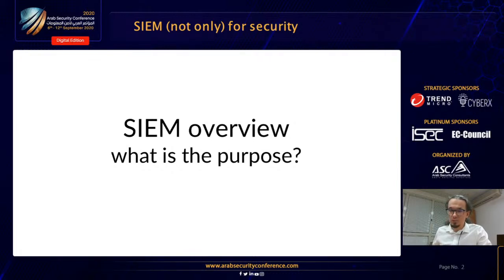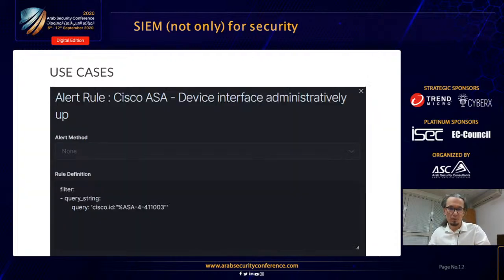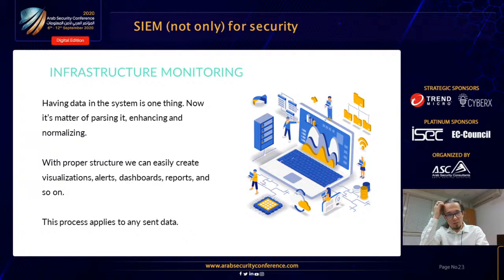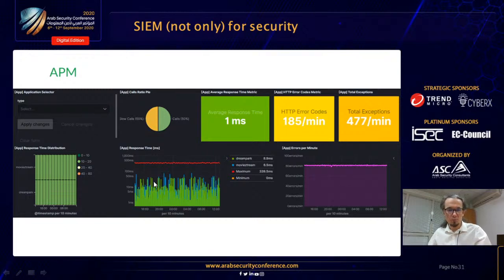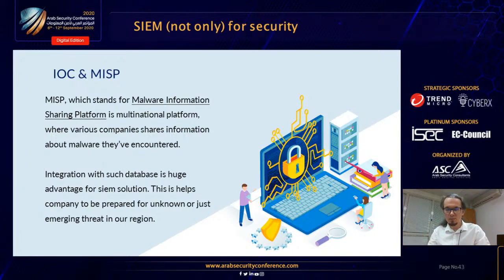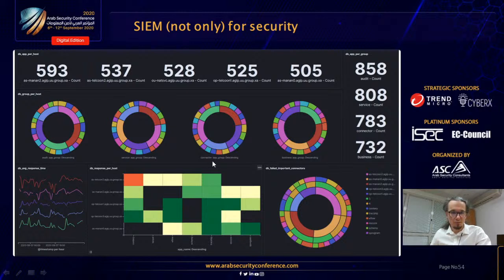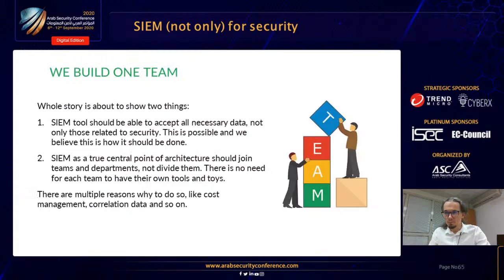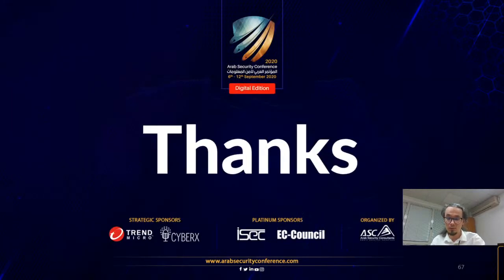ASC2020 - SIEM (not only) for security - Simon Ćwiek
General SIEM overview, what is the purpose of the system, What we think is missing? Typical sources overview, Use cases for regular security and
Adding new scope for the data.
Use cases:
SLA management, IOC
Correlation and dashboarding among sources
Building up IT data warehouse
Asset management
OS inventory
Application management
Creating CMDB
Possible integrations